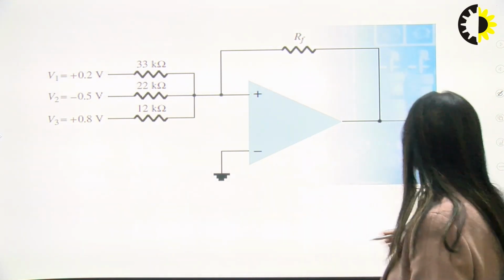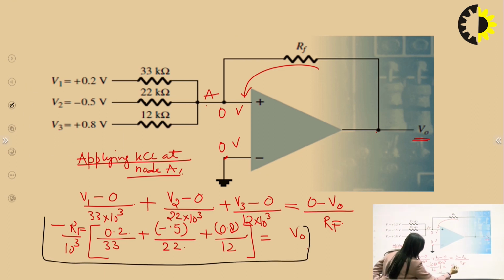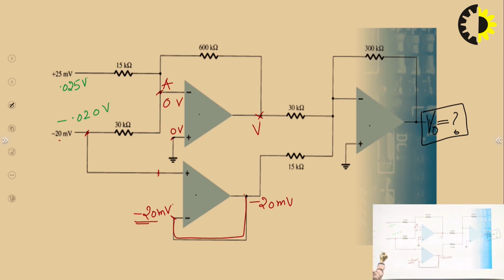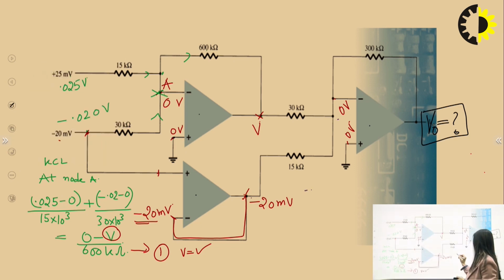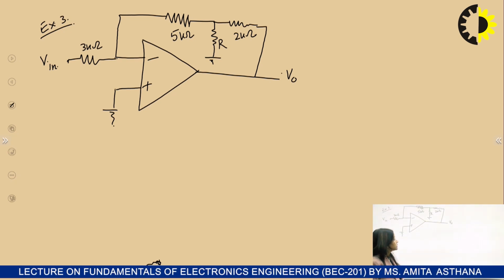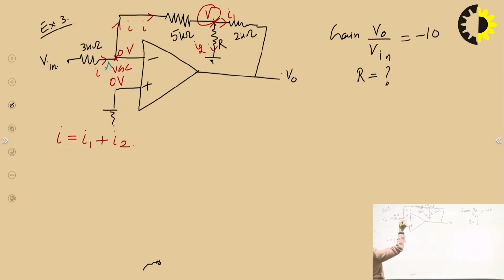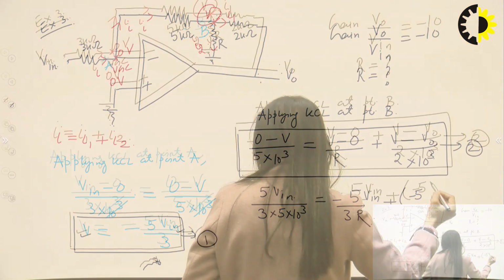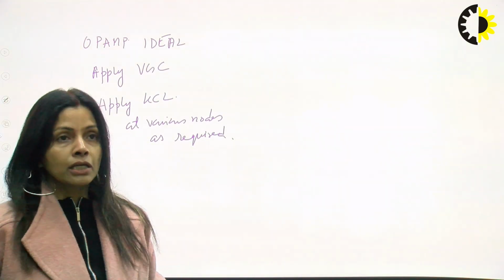''Opamp Numerical Concepts Part II'' Fundamentals of Electronics Engineering lecture 03 By Ms Amita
This video lecture explains how multiple op-amps can be used to solve numerical problems